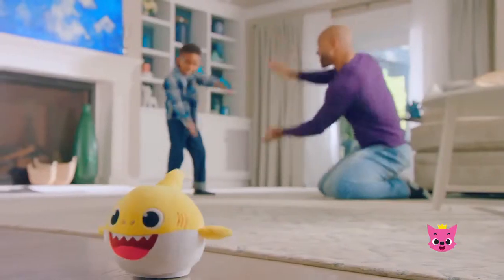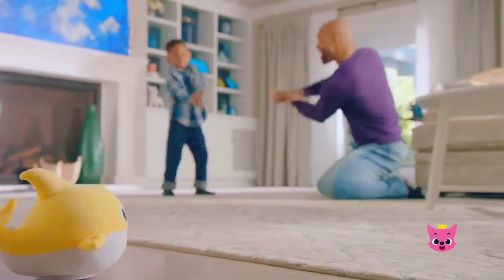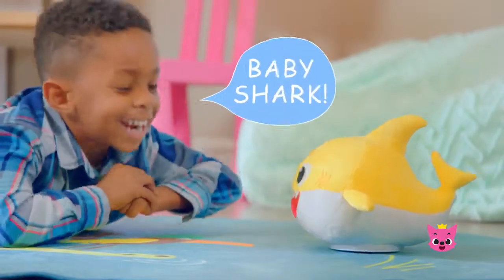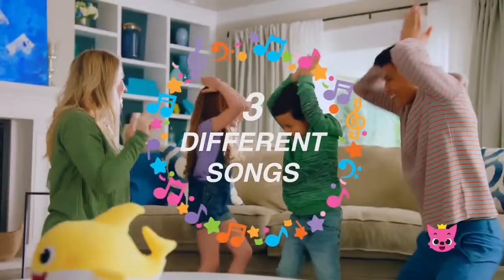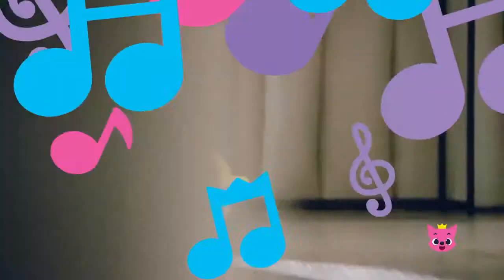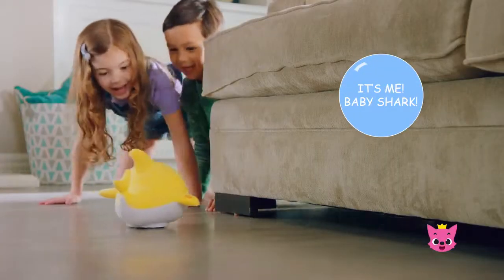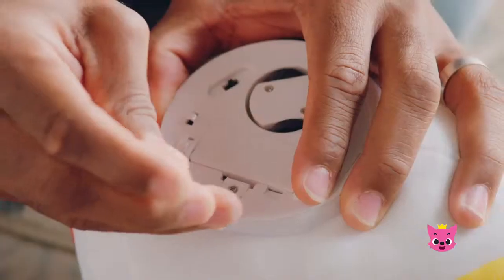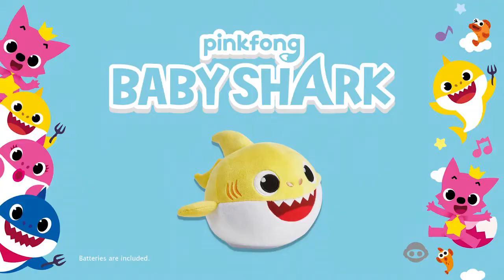Baby Shark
How To Play With Your Dancing Doll